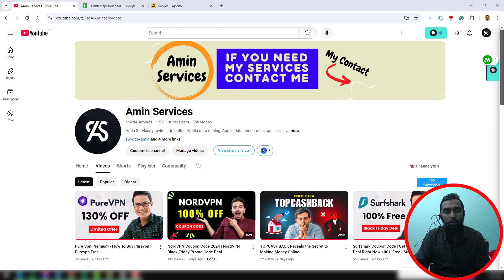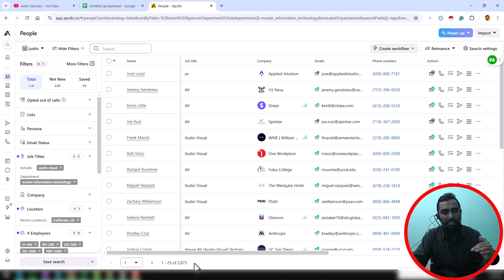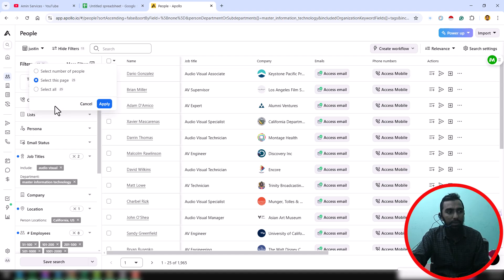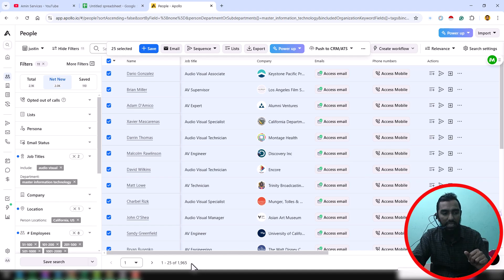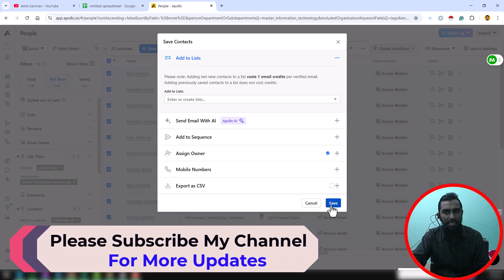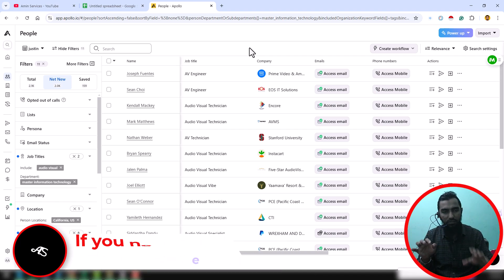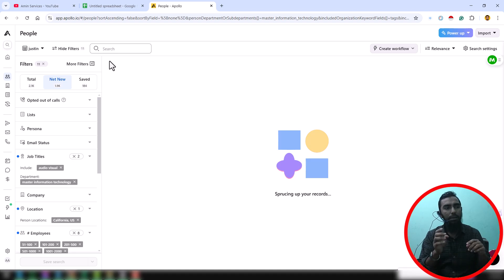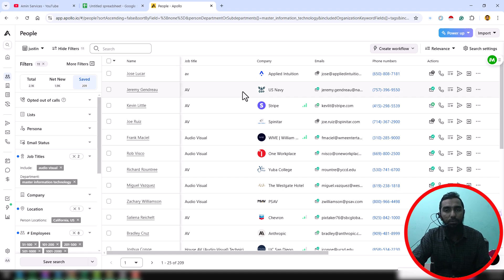How I Scrape UNLIMITED Leads From Apollo.io using Apollo Data Saver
Introduction to Apollo Data Scraping
Apollo is a powerful tool for lead generation, but extracting data can often be tedious and time-consuming. In this guide, we will walk you through the process of scraping leads from Apollo using a tool called Apollo Data Saver. This step-by-step tutorial will help you understand the ins and outs of the platform and how to automate the data extraction process effectively.

Getting Started with Apollo:
Before diving into the data scraping process, let’s familiarize ourselves with the Apollo interface. As of now, Apollo shows a total of 2,075 data entries on its platform. This number represents the leads available for export. The goal is to transfer this data from the 'Net New' section to the 'Saved' section efficiently.

Preparing to Transfer Data:
The first step in our data scraping journey is to navigate to the 'Net New' section. You’ll need to select the data you wish to transfer. Here’s how to do it:
• Click on the 'Net New' section.
• Select the checkbox to choose the desired entries.
• Choose the page containing 25 data entries.
• Click on the 'Apply' button.
Once you’ve selected the data, proceed to save it:
• Wait for the loading process to complete.
• Click on the 'Refresh Prospect' button to see the updated data.

Understanding the Data Transfer Process
After saving the first batch of leads, you’ll notice that the total number of entries in the 'Net New' section decreases. For instance, if it was previously 1,965, it may now reflect a lower number after your actions. This process will need to be repeated for all the data you want to transfer.

To continue transferring data:
• Go back to the 'Net New' section.
• Follow the same steps to select and save additional entries.
This repetitive method can be quite boring and time-consuming, especially if you’re dealing with a large dataset. That’s where the Apollo Data Saver tool comes into play.

Introducing the Apollo Data Saver Tool:
The Apollo Data Saver is an automation tool designed to simplify this process. Once you have set it up, you can use a single keyboard shortcut to perform the same actions that would otherwise take a lot of time. Here’s how it works:
Using Keyboard Shortcuts
By pressing the F3 button on your keyboard, the tool automatically selects the same data entries you would manually select. It then saves these entries without requiring multiple clicks.
• Press F3 to initiate the data selection.
• Watch as the tool selects 25 pages and clicks the 'Save' button for you.
• It will then refresh the prospect list automatically.

Final Steps: Exporting Your Data:
Once all your data has been successfully transferred to the 'Saved' section, you’re ready to export it. However, keep in mind that you need to have enough export credits in your Apollo account. If you lack the necessary credits, you can resort to using an instant data scrapper.

Using Instant Data Scrapper
The instant data scrapper is an alternative method for extracting your leads from Apollo. It allows you to bypass the credit limitations and still obtain the data you need.

Conclusion and Further Assistance:
Data scraping from Apollo doesn’t have to be a daunting task. With the right tools and processes, you can streamline your lead generation efforts significantly. If you find yourself overwhelmed or have a large volume of data to scrape, don’t hesitate to reach out for professional help. My team and I offer services for such projects at competitive rates.
In summary, whether you’re using the manual method or the Apollo Data Saver, the key is to stay organized and methodical. Happy scraping!

Chapters:
00:00:00 - Introduction to Apollo Data Scraping
00:00:30 - Transferring and Saving Data
00:03:29 - Using Apollo Data Saver Tool
00:05:10 - Contact for Large Data Projects

Topics discussed:
Apollo data scraping project
Data export process
Apollo interface changes
Saved section
Apollo data saver tool
Step-by-step tutorial
Data transfer methods
Instant data scrapper